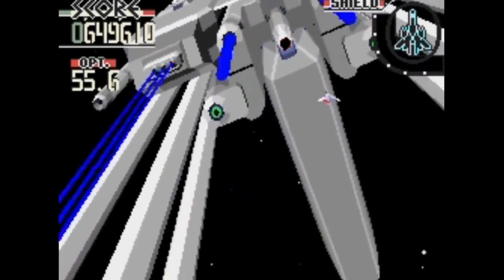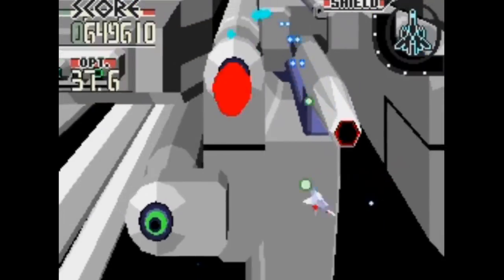Story Breakdown: Silpheed (Sega CD) - Defunct Games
This month marks the 25th anniversary of Silpheed, the much-hyped polygonal shoot 'em up that debuted on the Sega CD back in 1993. To help celebrate this special occasion, I wanted to take a look back at one of the most visually-stunning 16-bit shooters you'll ever see. Turn back now if you don't want to know what happens next, because today I'm going to spoil the story and ending for Silpheed on the Sega CD. This is Game Over: The Early Years.